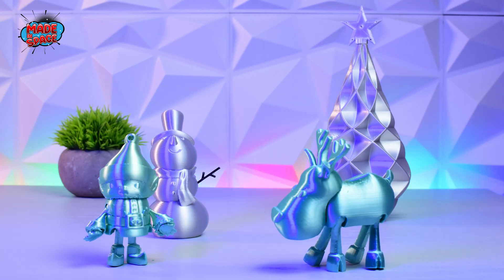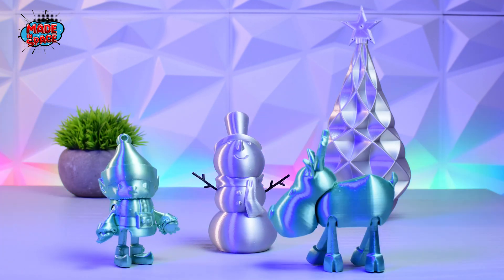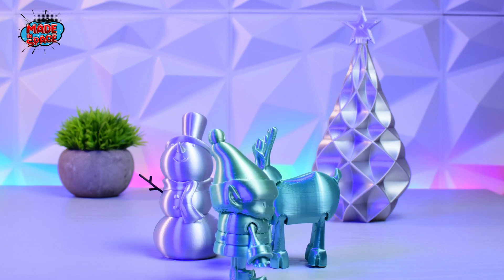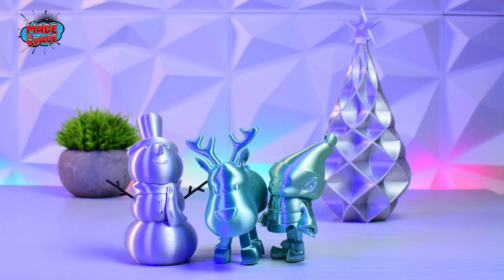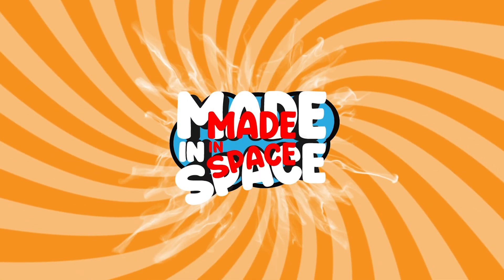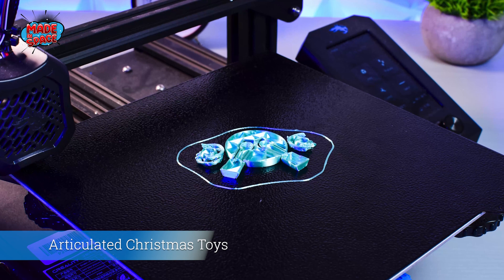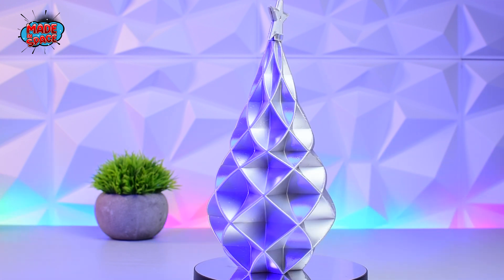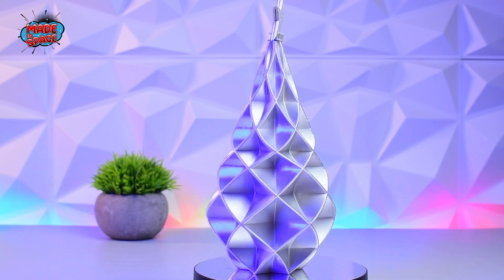Christmas 3D Print Ideas Must Try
Creative 3D Printed Christmas Ornaments Cool Idea Satisfying 3D Printing Timelapse

What Should We Print Next, Leave a Comment?
🔸Printer used – Ender 3 V2
🔸Controller - Raspberry Pi 4

Filament Used
🔸Rainbow Filament
🔸Multi color
🔸Silk Silver